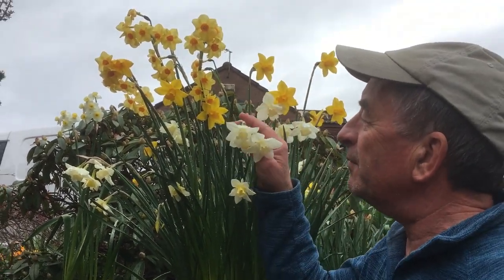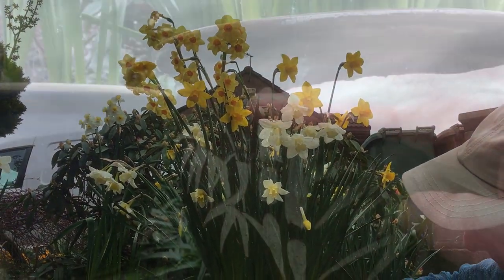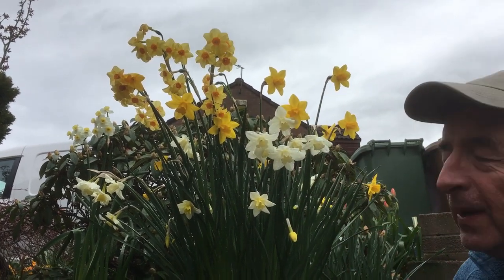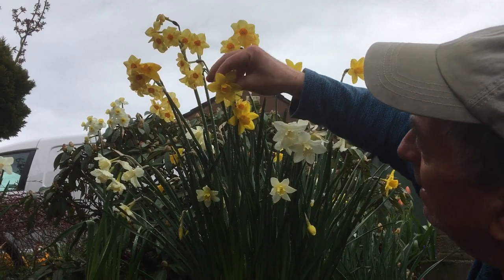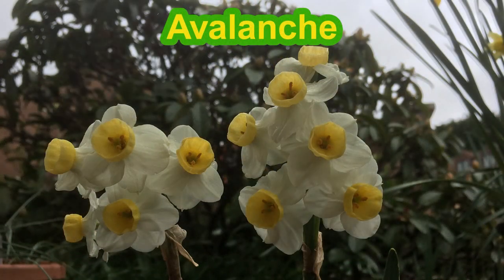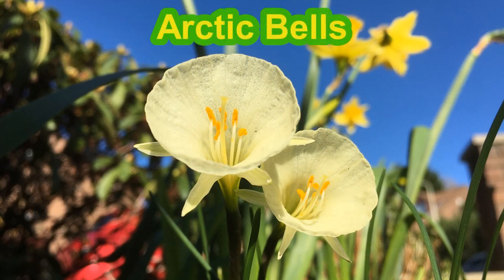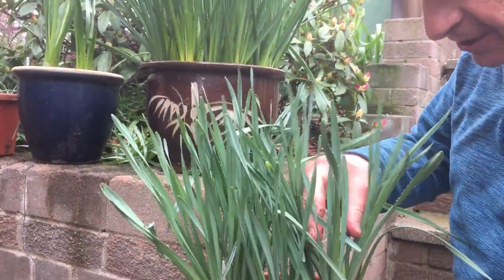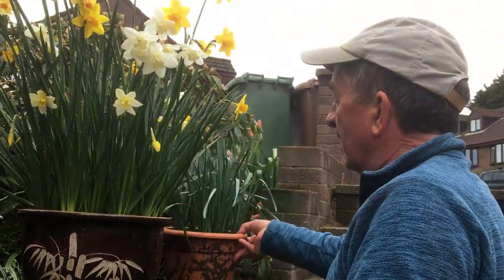Growing perfumed Daffodils / Narcissus in pots - its easy!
Rogers spring update of his perfumed daffodils and Narcissus bulbs planted last autumn (here is the planting video
This year the beautifully perfumed flowers have  lasted a long time, perhaps because of the cooler early spring temperatures, but also maybe because we place the pots in a shaded area by our front door as they comer into flower, mainly so we can see and smell them more often - but this may have helped keep them cool and less likely to go over quickly?
The other reason we are getting a longer show may be that we 'layer planted' some of the bulbs to extend the flowering time.
We are not absolutely sure of all the varieties we have grown (as some came in a mixed pack) but these are what we think they may be
- Martinette
- Sweetness
- Avalanche
- Sailboat
- Arctic Bells (this is a quite rare and unusual form, and well worth a look, and sniff ... although the sniff may not work via YouTube?!)
- Pheasant's eye (later flowering)
Our Daffodils started flowering back in February (Arctic Bells) and will not finish flowering when the latest flowering variety (Pheasants Eye) finishes some time in May - so that 4 months of colour and perfume for just a few £'s spent!